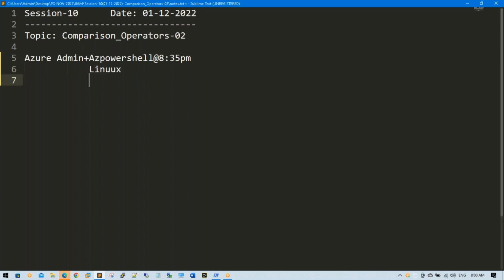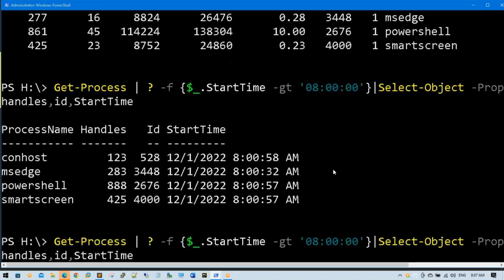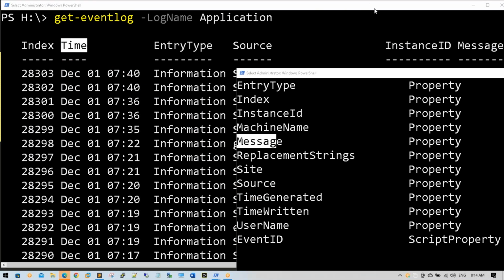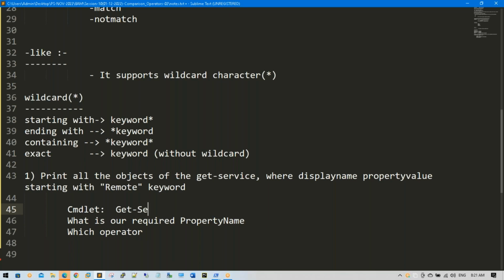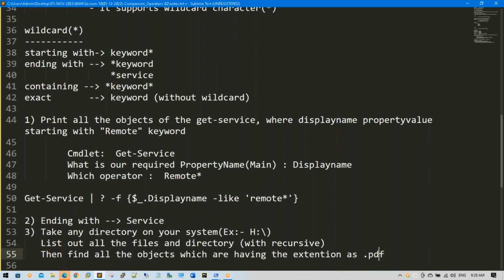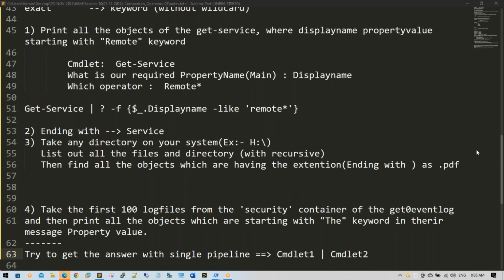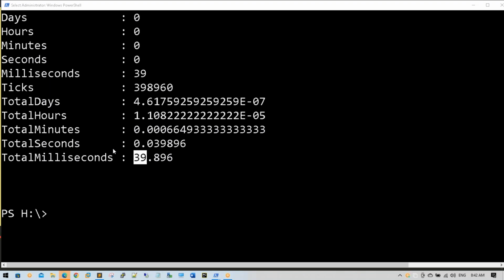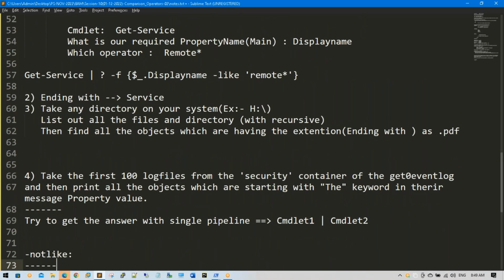10 like Operator